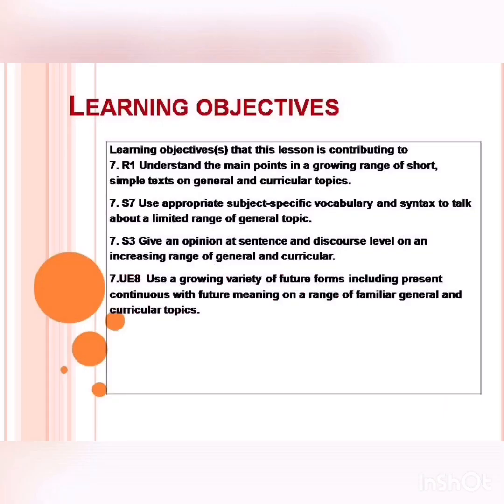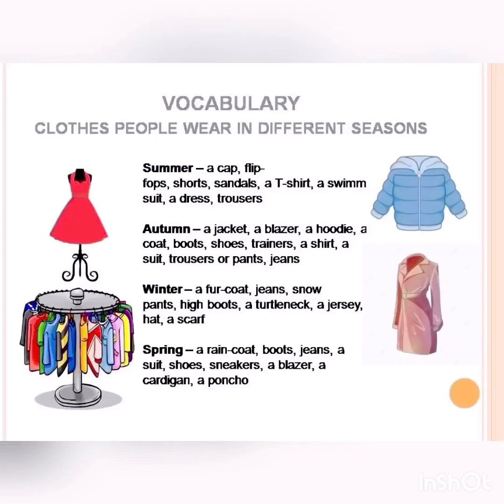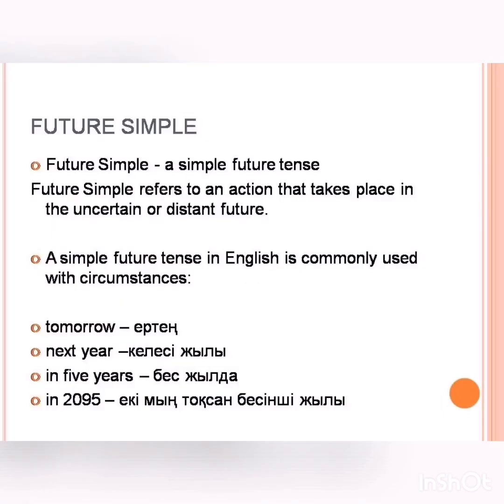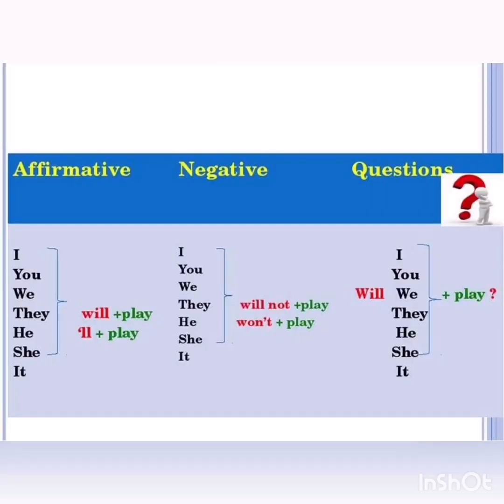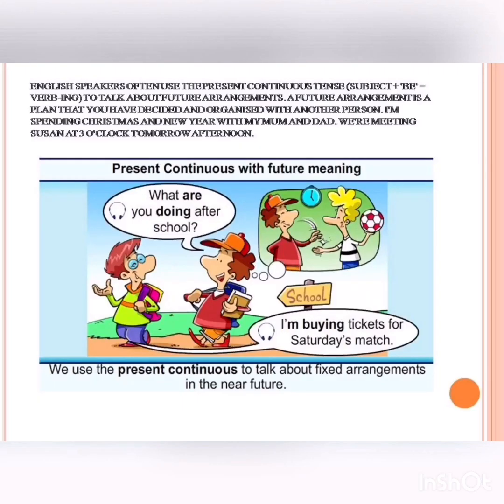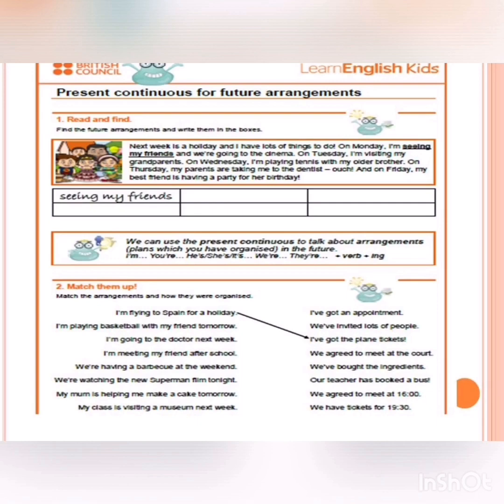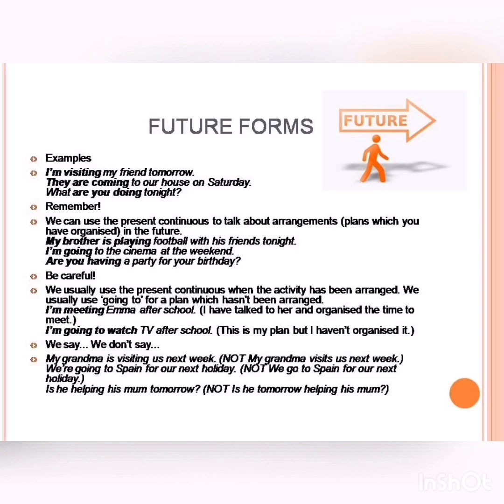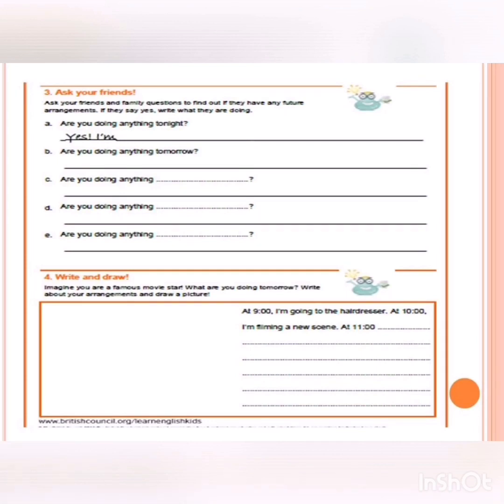БізБіргеміз# Мен - тәлімгермін! Мусина Камила, А 41